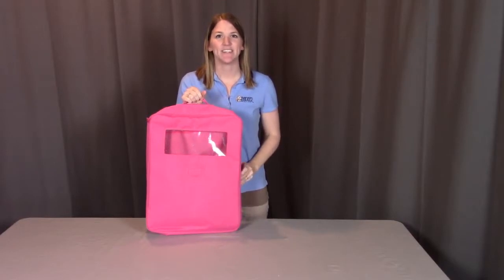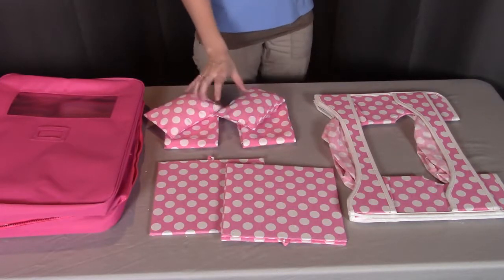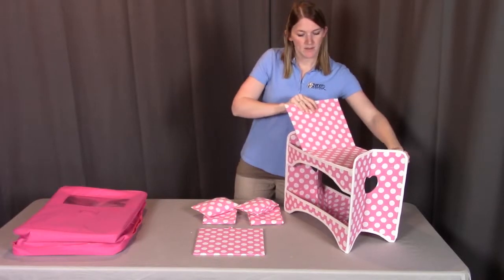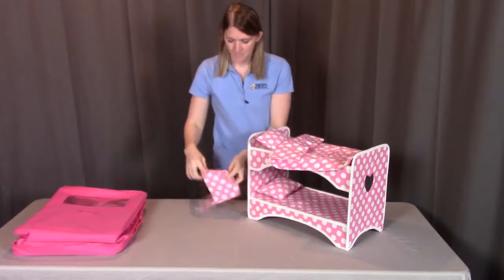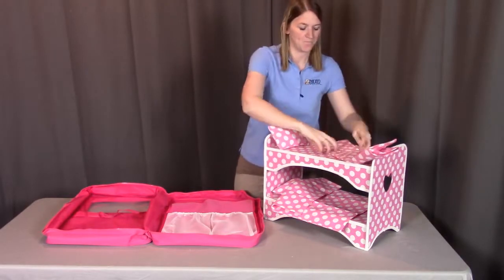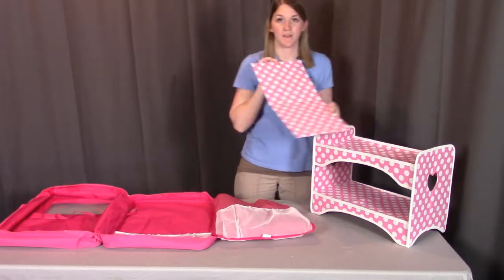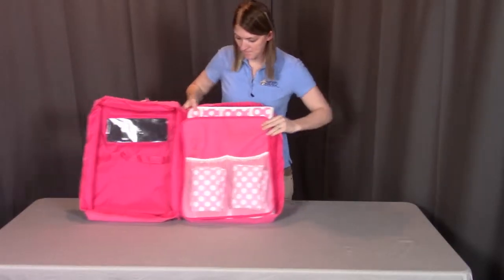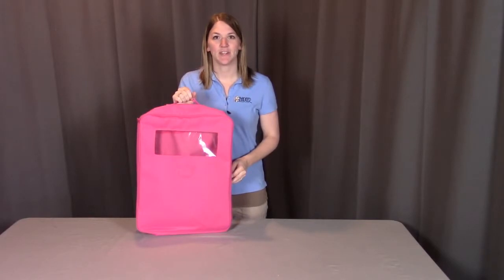Assembly of 13950 - Badger Basket Double Doll Case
Watch our assembly video of the Double Doll Travel Case with Bunk Bed and Bedding!

With Badger Basket’s Double Doll Travel Case with Bunk Bed and Bedding, you can pack two favorite dolls and their accessories, zip, and go! This soft travel case also includes a travel bunk bed, pillows, and blankets, so your weary dolls can slumber comfortably anywhere. This carrier has convenient tote handles (one on top and one on the side), and a card holder on the front for adding your own name or address tag. Secure your dolls inside with the hook-and-loop straps. Clear, vinyl window on the front so you can see in (or your dolls can see out!). Front window is useful if you have multiple dolls to pack and store. No need to unzip to see who is inside when you're choosing a couple friends for playtime or travel companions. Travel bunk bed folds flat and stores inside. Bed assembles simply by unfolding it and inserting the two platform panels. Heart cutouts on the bunk bed add a decorative touch. Ample room inside the case for additional clothing and accessories. Fold out panel inside has elasticized, mesh pockets to hold small items. Back wall has an additional, elasticized mesh pocket for holding the bunk bed or for additional storage of clothes and accessories. Heavy duty resin zipper with dual pulls. Bed, pillow, and blanket are completely independent of the travel case and can be left out of the case if you want more room for accessories when packing up to hit the road. Grab tabs at either ends of the zipper help you hold the case steady when opening or closing.

Learn more about the Doll Case including a PDF of assembly instructions